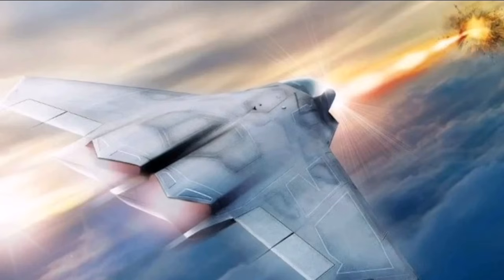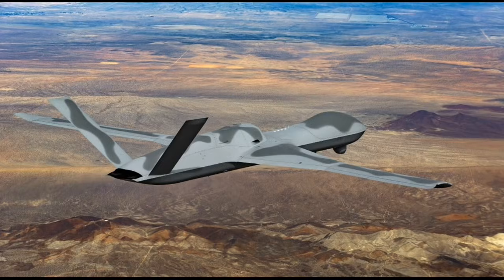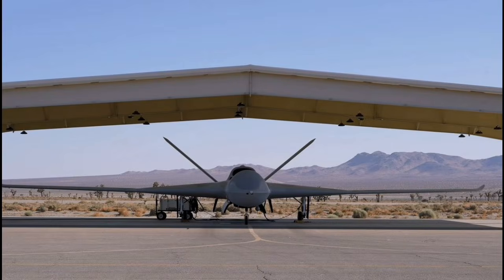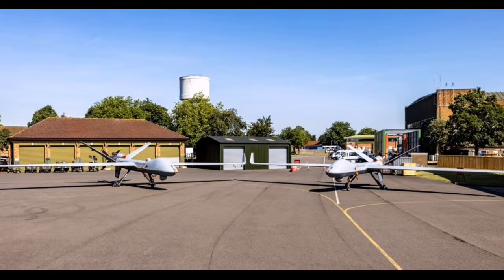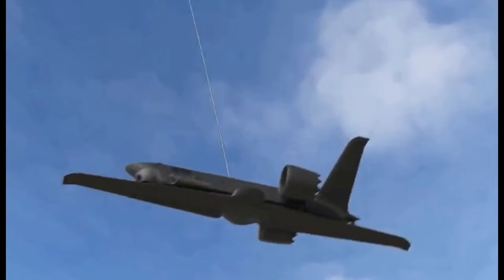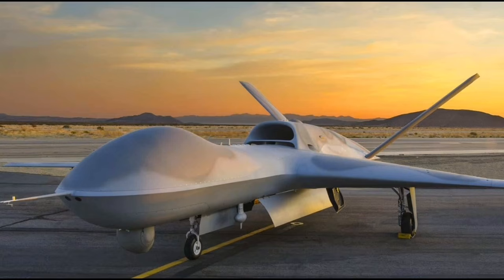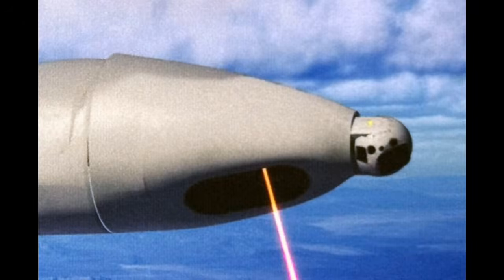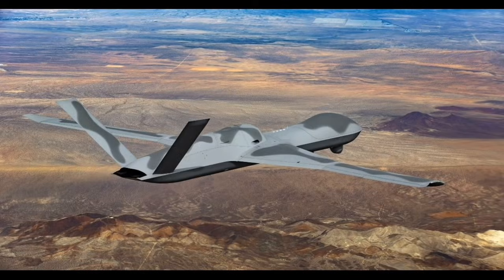General Atomics Unveils MQ-20 Avenger Laser Drone Concept Advancing U.S. Airpower Technology